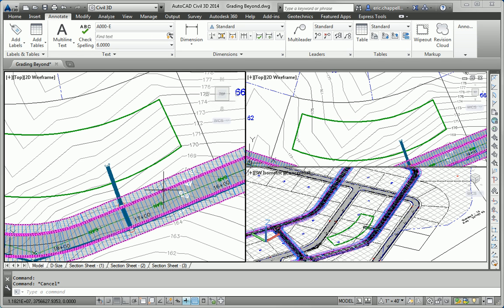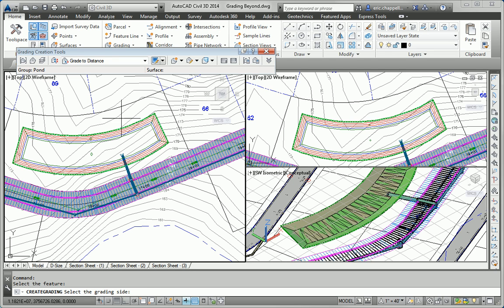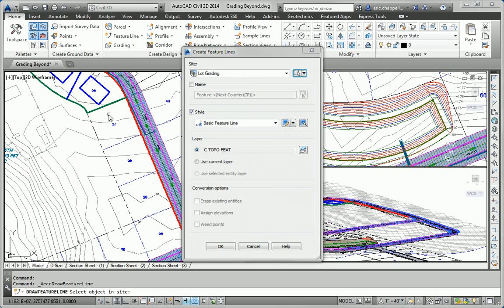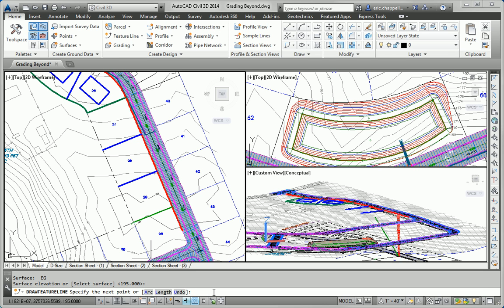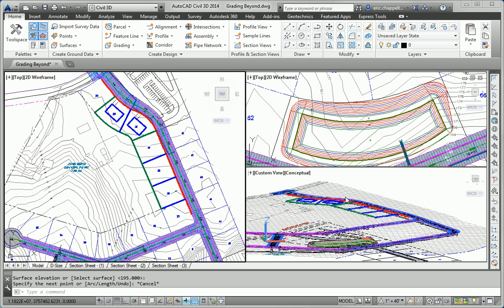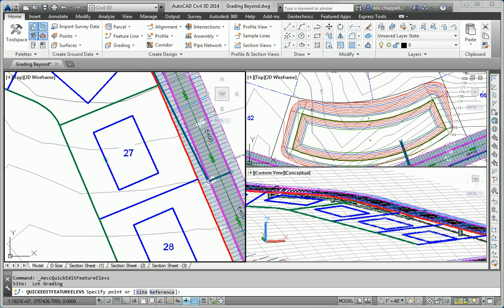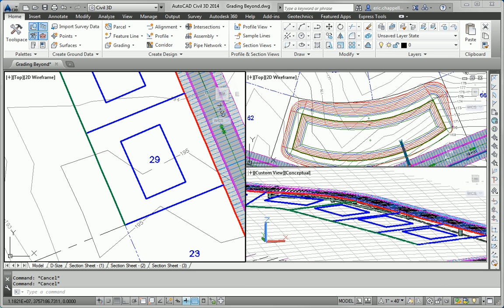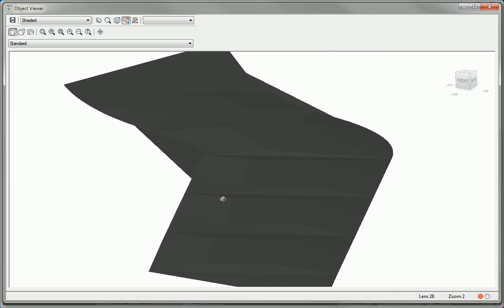Chapter 17 - AutoCAD Civil 3D 2014 Essentials - The Essentials and Beyond